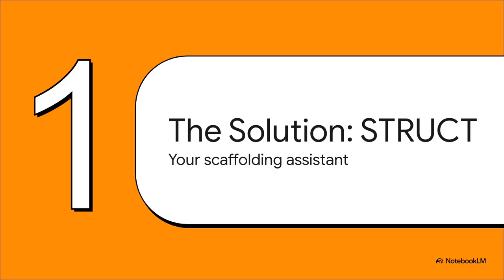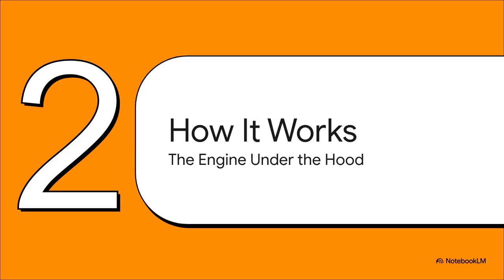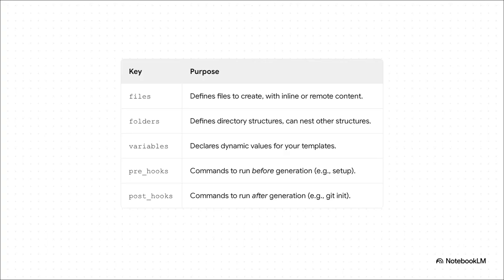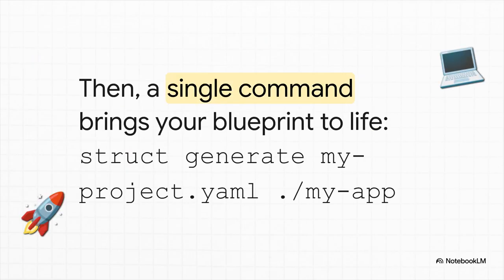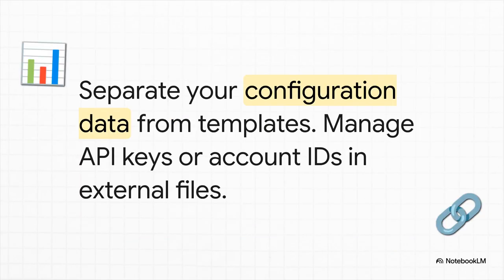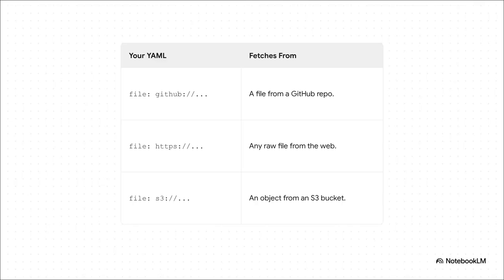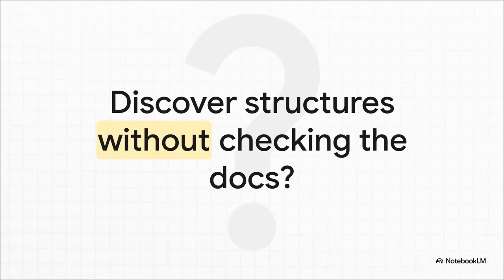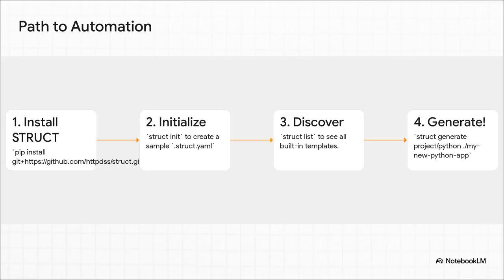STRUCT - Automate Boilerplate